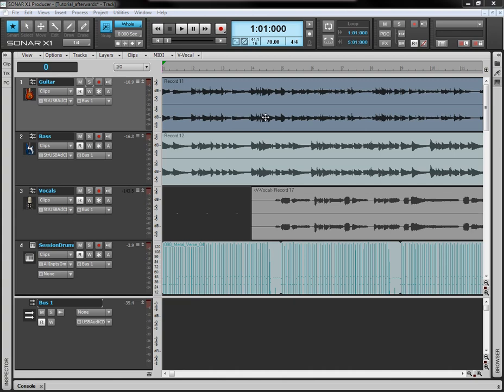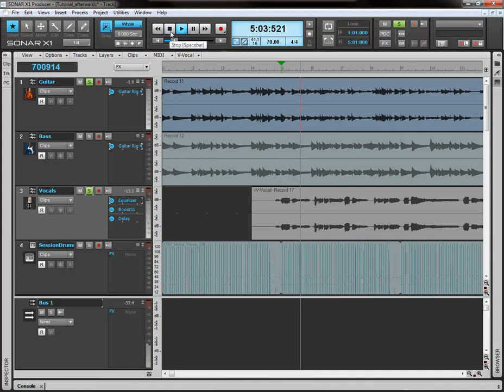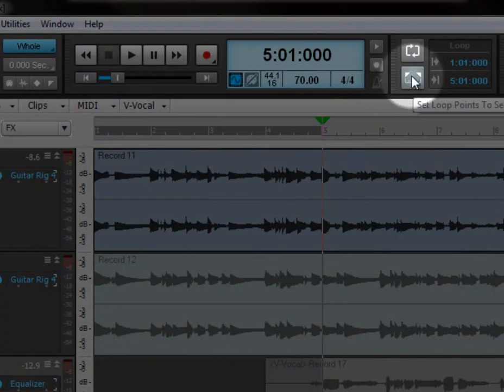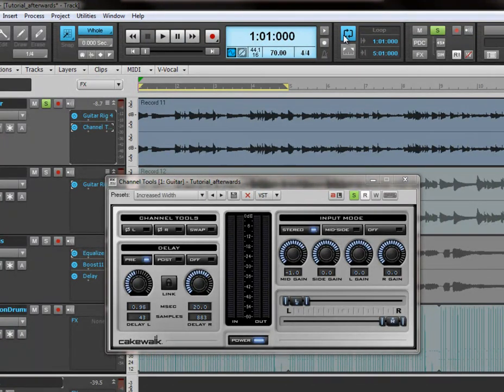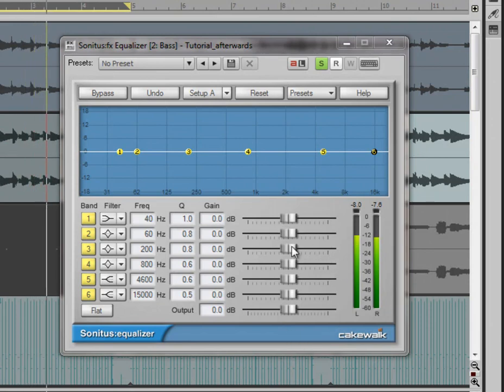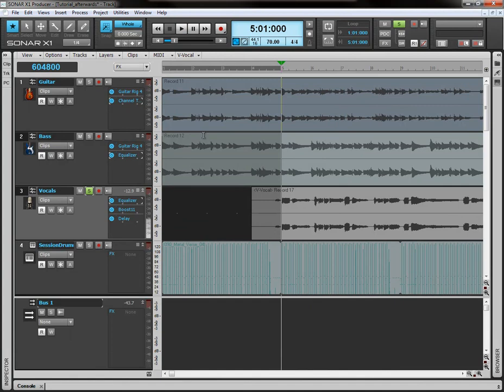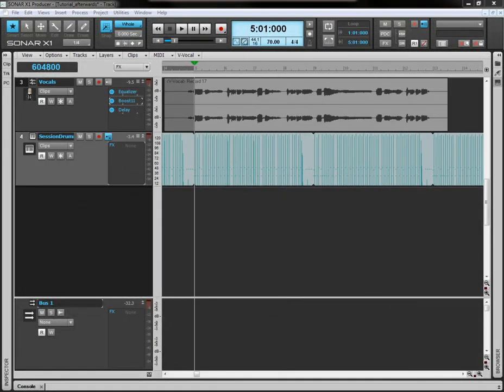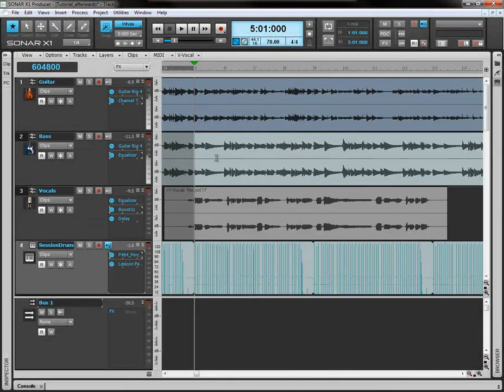BASICS | Understanding Cakewalk Sonar - Part 3